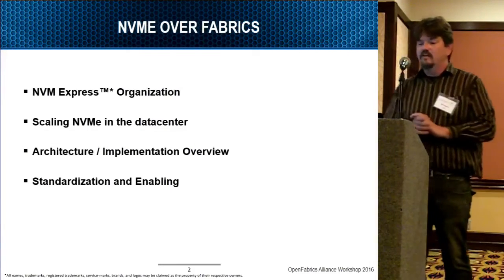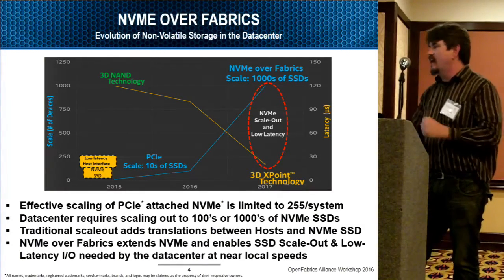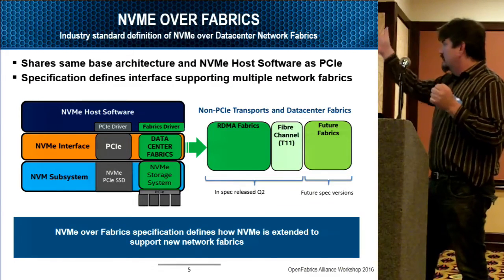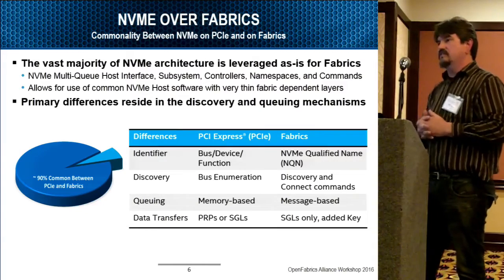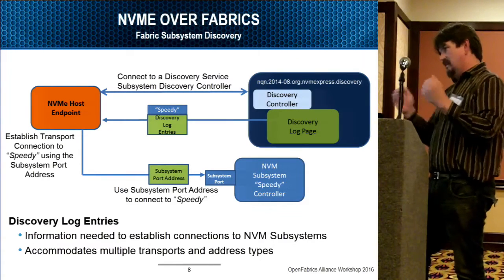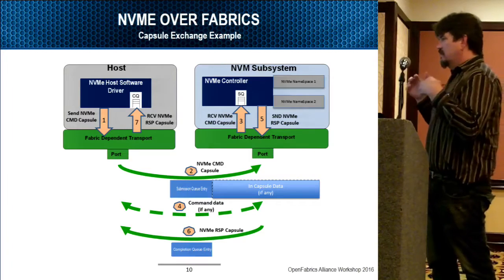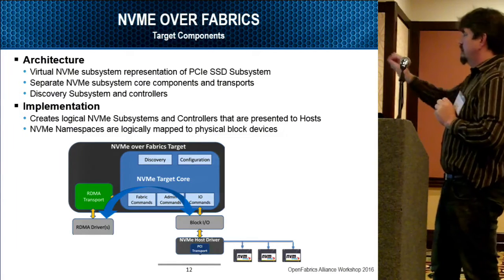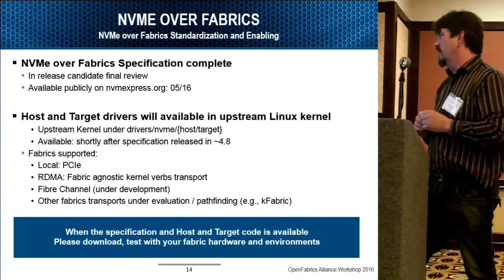NVMe Over Fabrics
In this video from the 2016 OpenFabrics Workshop, Phil Cayton from Intel presents: NVMe Over Fabrics.

"NVMe over Fabrics is an enhancement / expansion of the NVMe specification to support remote access to NVMe storage resources via RDMA. This presentation will review the major components of the NVMe over Fabrics specification, describe the host and target stack,
discuss the plan for Linux open source drivers, and preview some performance characteristics. The discussion will also touch on possible deployment models."